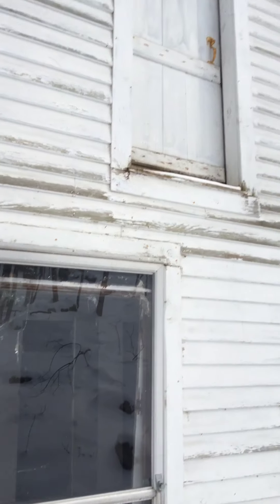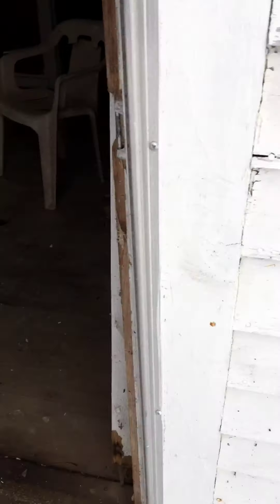White House on the Hill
Here is a house in Maine where I found a newspaper clipping from the 1970’s. It was a beautifully structured house built on a solid foundation of stone. With wooden support beams and a donut like foundation the floors have started to crumble beneath it’s very floor. I was fortunate enough to shoot there with two photographers and didn’t realize the last two years were so brutal on this beautiful old home.